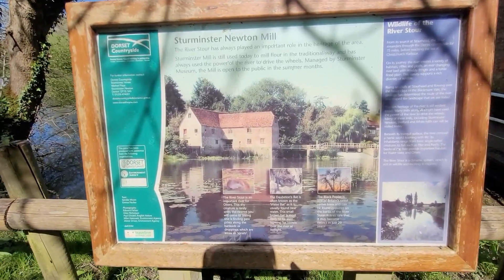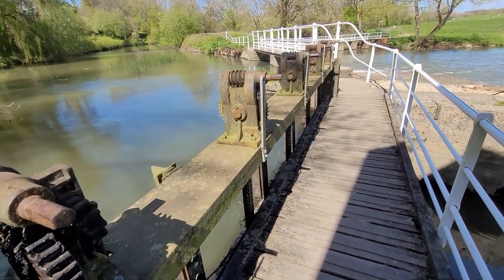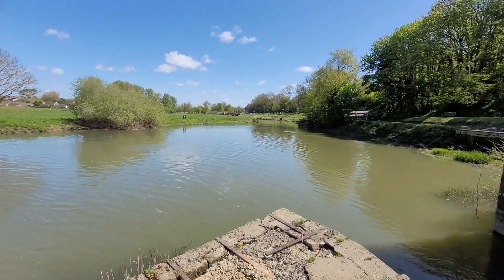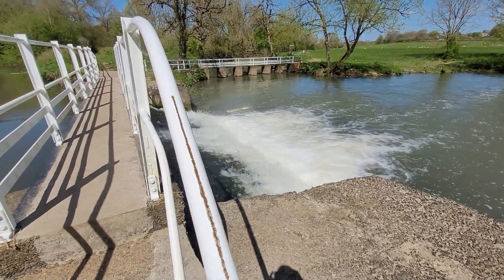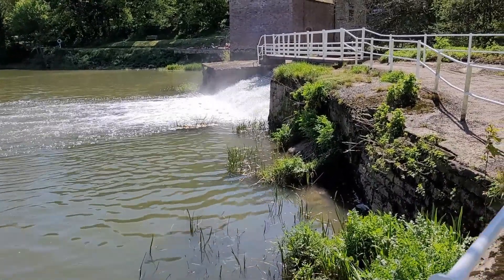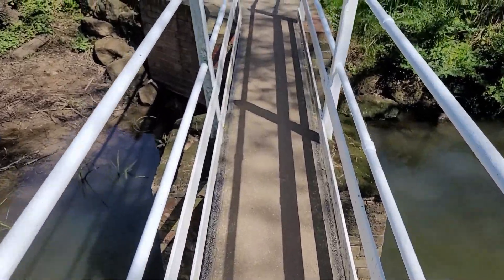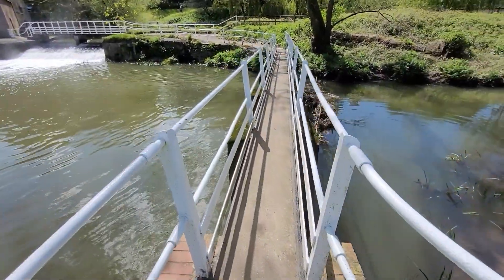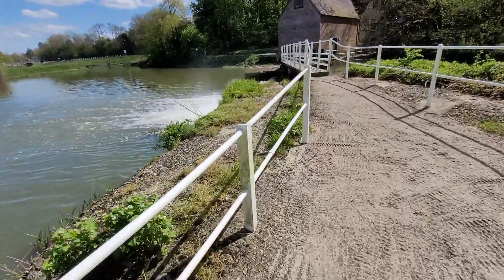Sturminster Newton, Water Mill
The Sturminster Newton Heritage Trust runs the Sturminster Newton Mill on the south bank of the river and which has existed since at least 1016. The mill was restored in 1980 and is now a working museum watermill which is open to visitors on some days every week between the end of March and the end of September.

Sturminster Newton was recorded in the Anglo Saxon charter in 968 as Nywetone at Stoure, and in the Domesday Book as Newentone. Newton refers to a new farm or estate, and Sturminster to a church (minster) on the Stour.

More information on Wikipedia.